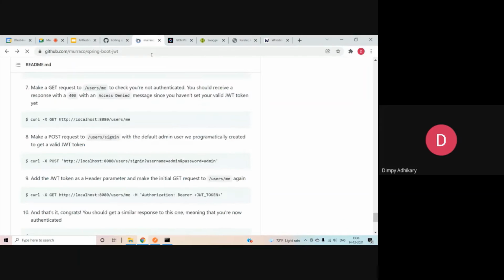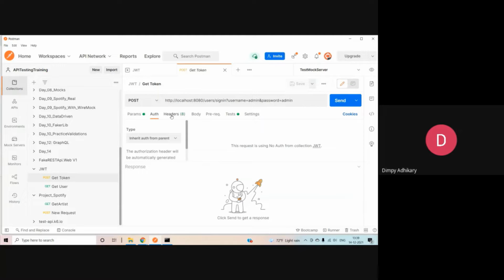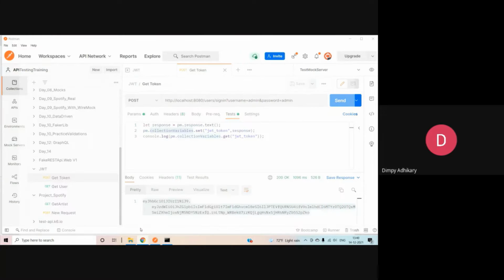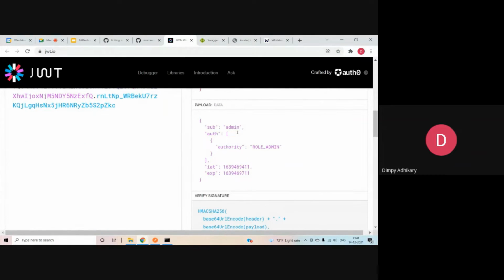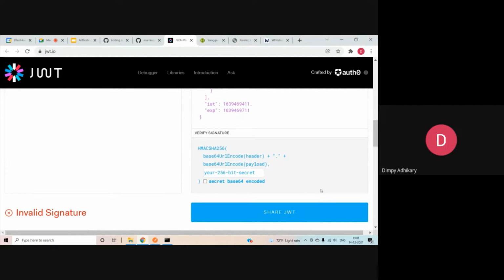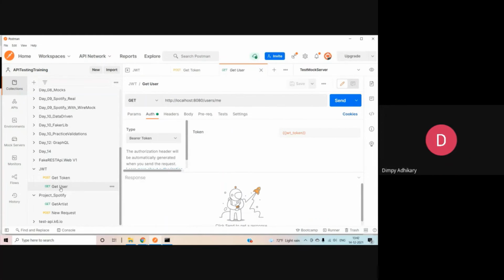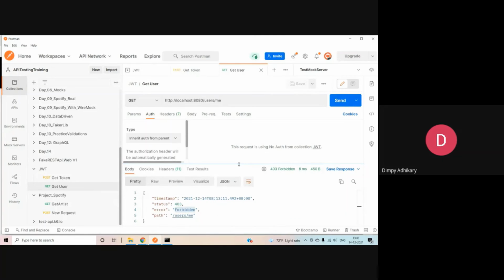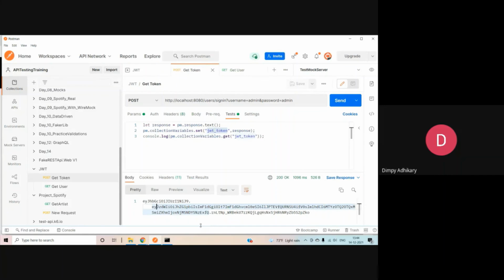Part 6 JWT Demo